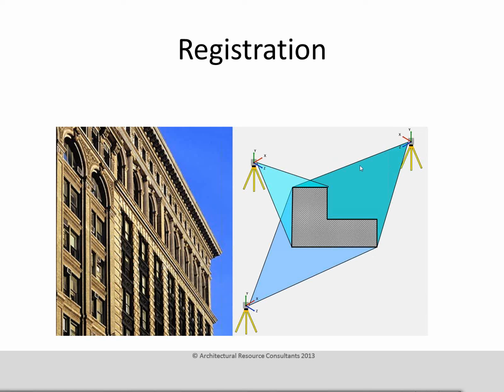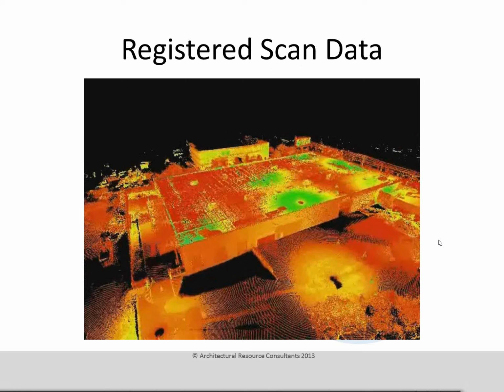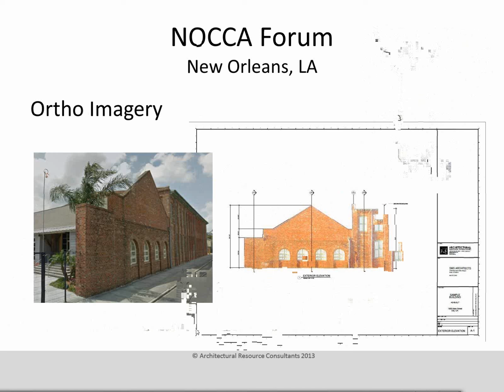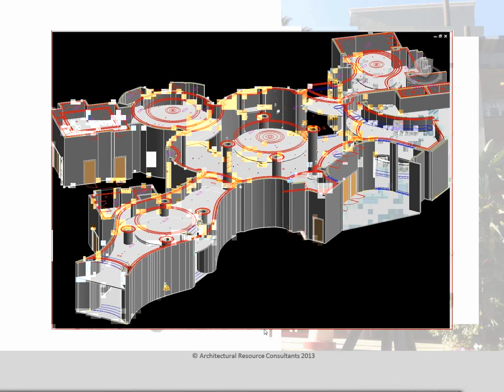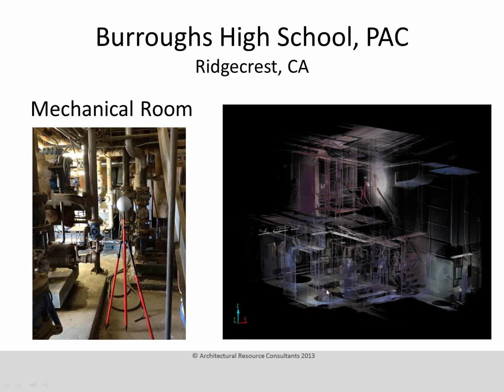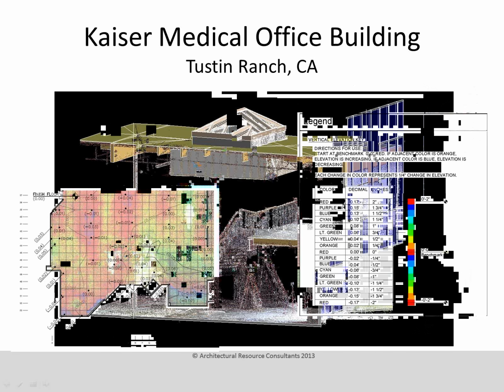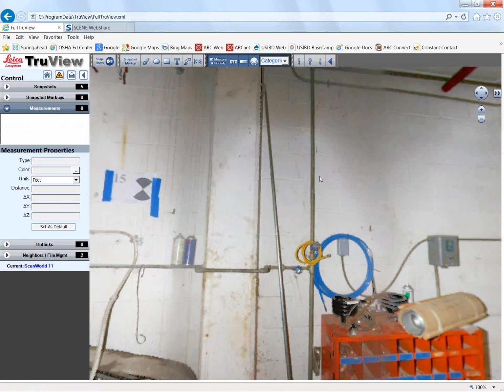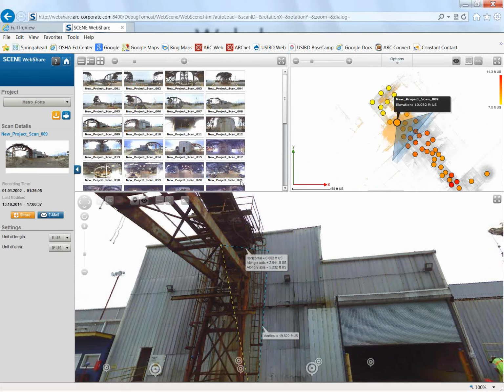Scan to BIM How it s Being Used Today by AEC Webinar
Building documentation can present owners, designers and contractors with many challenges and risks. Without reliable existing conditions documentation your entire project team may be at risk. Untimely discovery of unforeseen existing conditions often results in costly delays and change orders. As the adoption of BIM accelerates, the need for accurate 3D existing conditions verification is becoming critical. With advancements in technology and process, Scan-to-BIM is now very affordable and a tremendously valuable tool that can be applied to projects of all sizes and complexities.

Overview:
- Scan-to-BIM process
- How Scanning is Being Implemented on Projects
- 360 Design Imagery